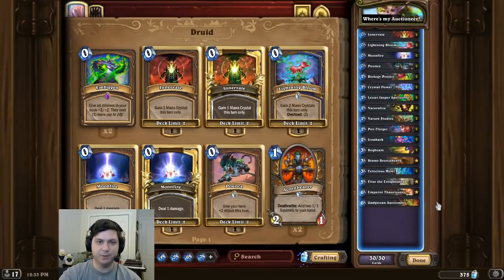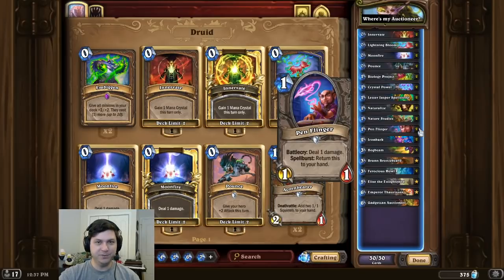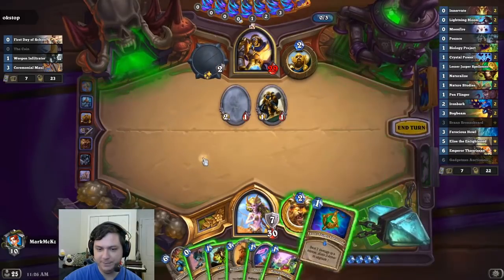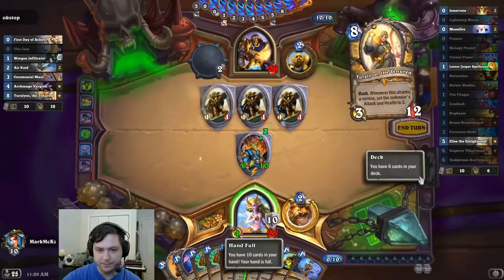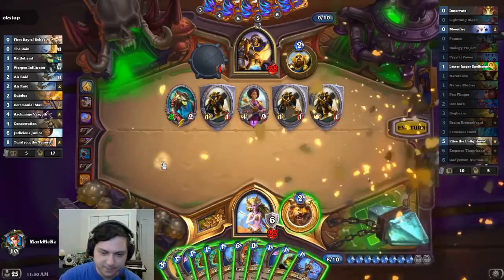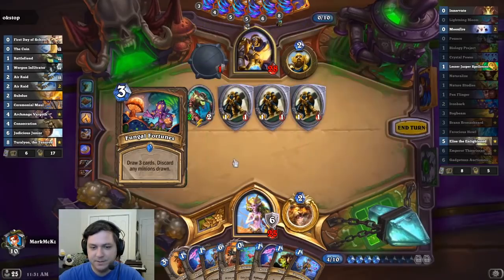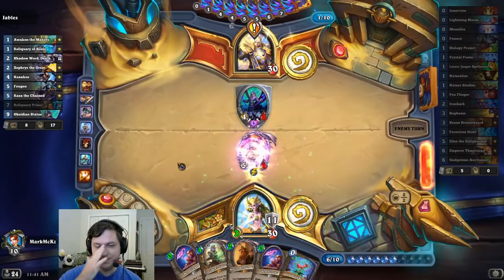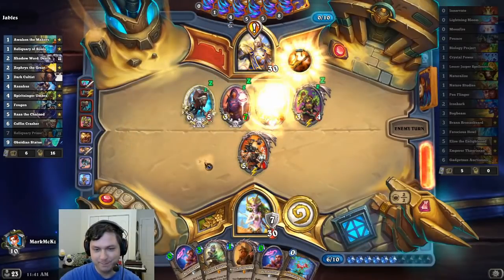EASY Pen Flinger OTK Combo! BOOMER APM Friendly! | Hearthstone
The goal of this Hearthstone Miracle Druid OTK combo deck is to use Pen Flinger combined with Lightning Bloom! We do this by playing Brann Bronzebeard, Elise the Enlightened, and then we repeatedly play as many Pen Flinger as possible and Lightning Bloom to OTK the opponent! Super fun meme deck! Good luck!

Special thanks for supporting the channel:
Brendan Long
Alyssa Guerrero
Bagus Tuladanny
Dennis K

Deck Code:
AAEBAbSKAwSkB9YRhRf0ogMN6QH+AdMDmNICv/ICj/YCxoYDuZQD7LoD7roDn80Dm84D8NQDAA==